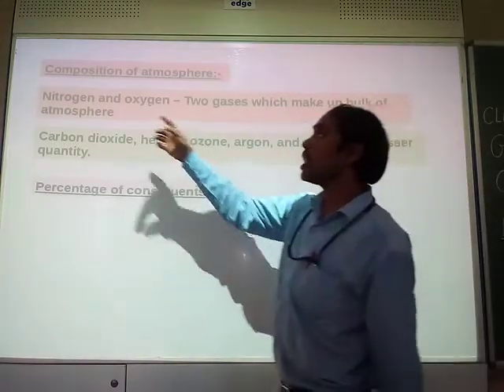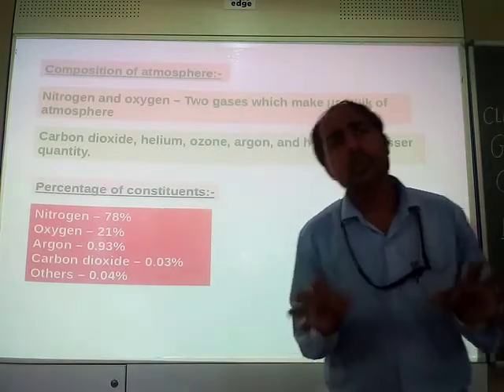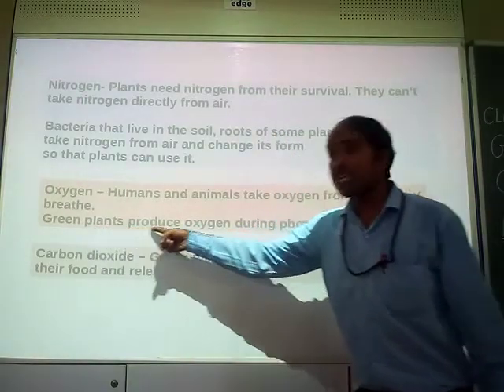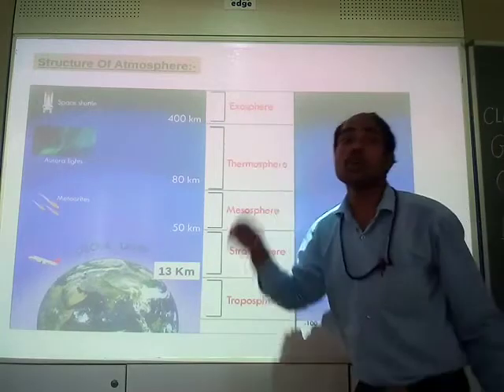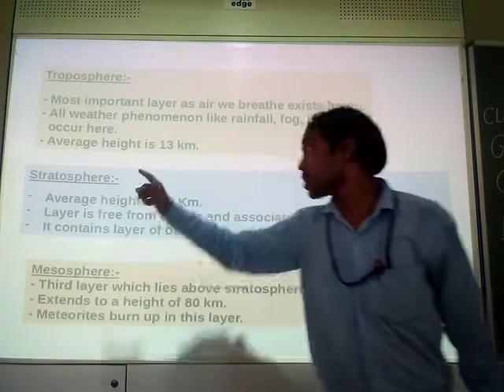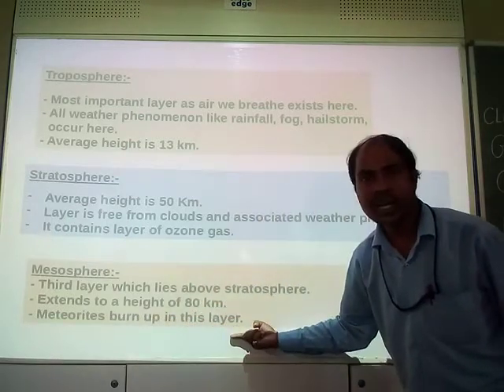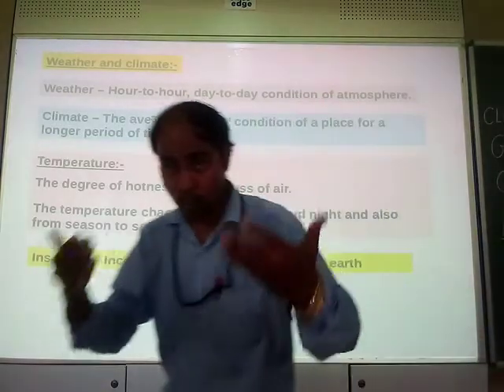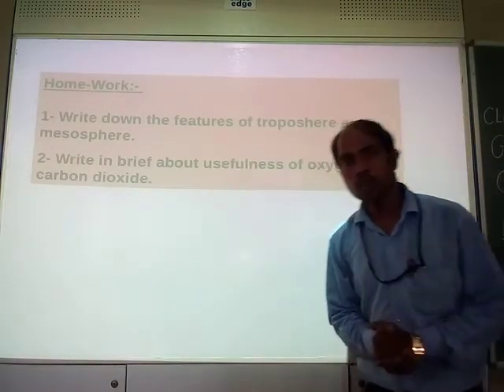Class 7 geography CH 4 part 1